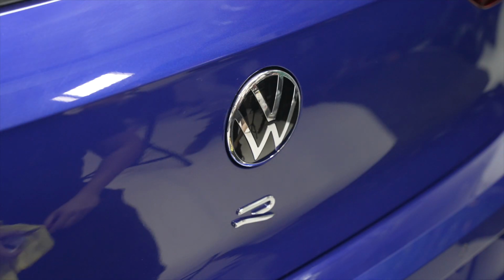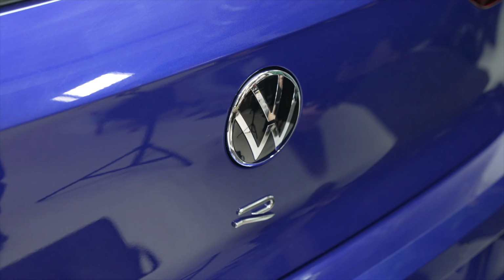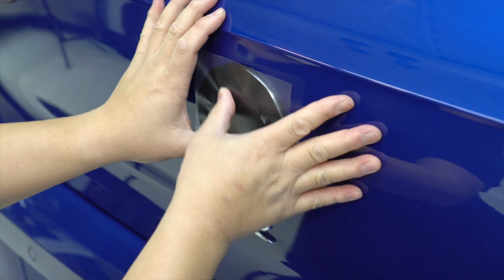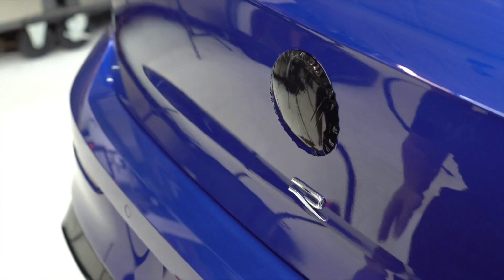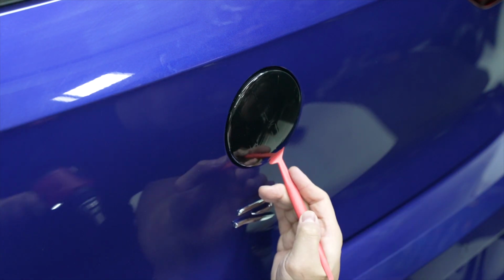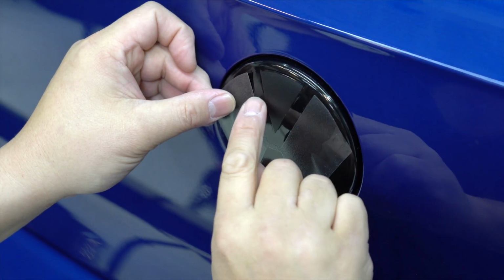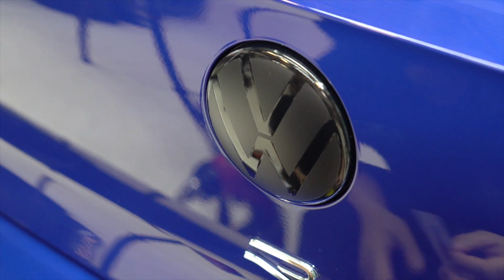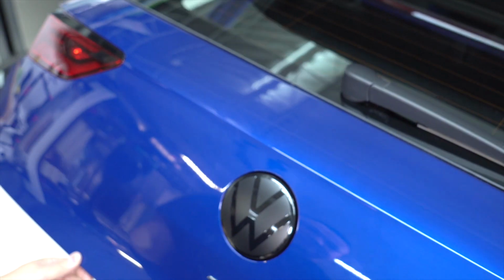Badgeskins VW MK8 Golfs/GTI/R Rear VW Emblem Overlay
In this how-to video, we will be going over the install process of the MK8 Rear VW Overlay.